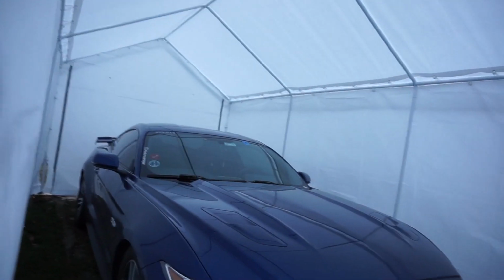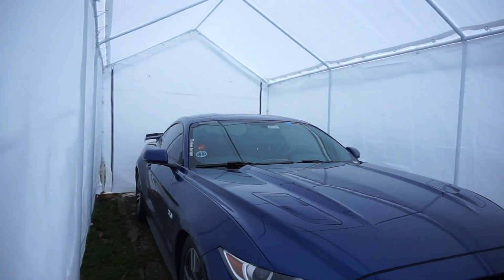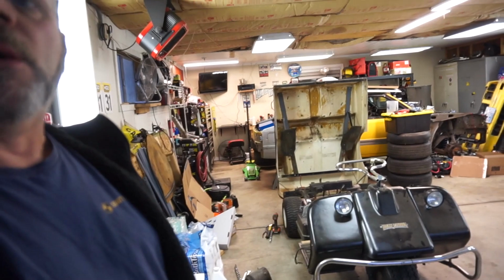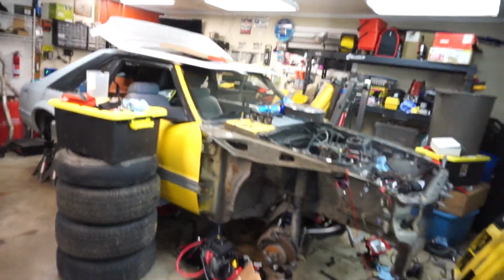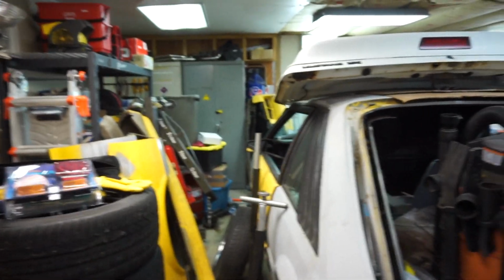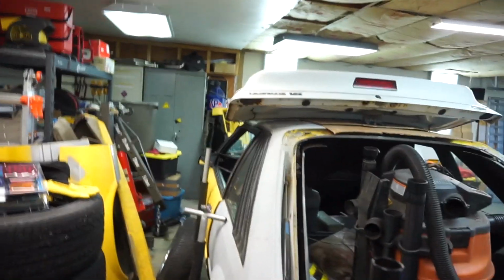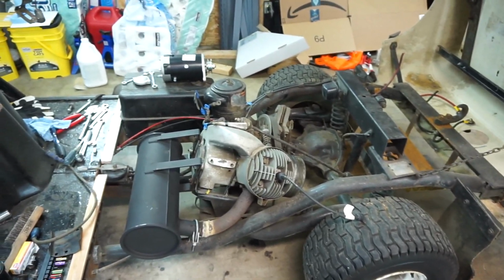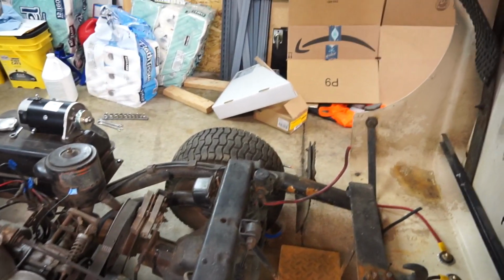What is happening at Pinks Garage?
Where have I been? What is happening with the Project Mustang?  Where is Blue(2016 Mustang)?   Just a quick rundown of what is happening and what is coming in the future.  Hope to have the project car done in another month.  at least to the point of running and driving.

Recording Equipment:
Sony A-5000